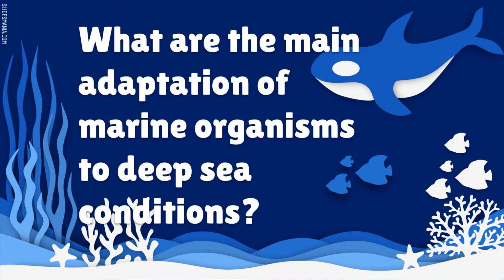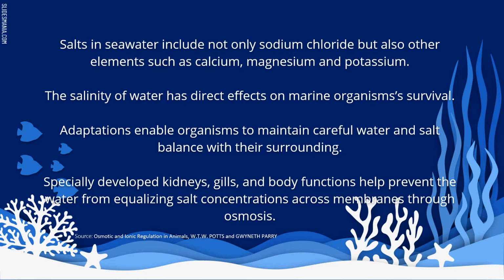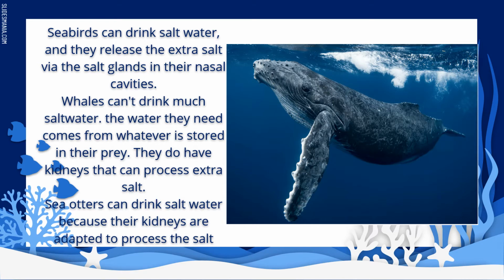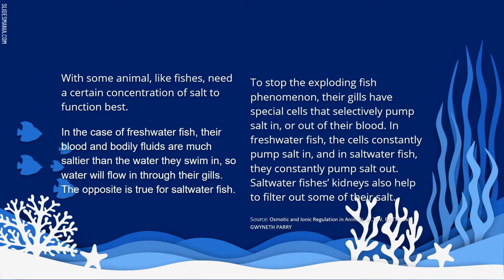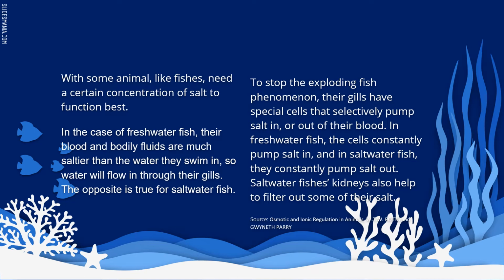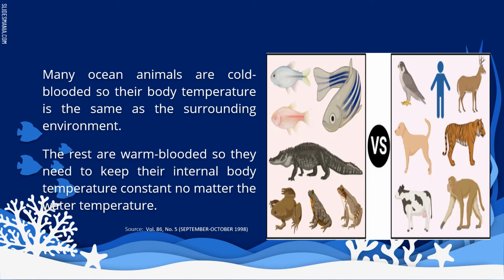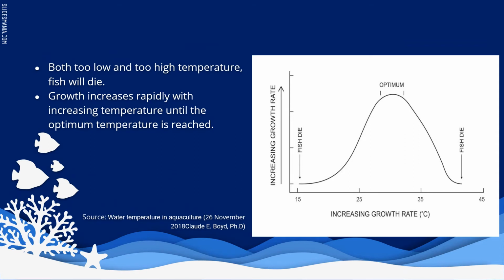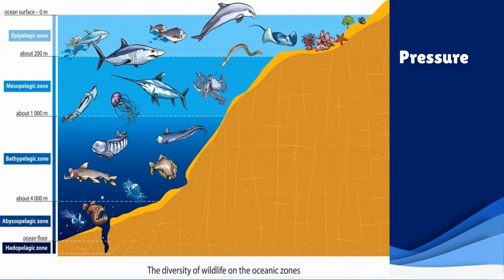What are the main adaptations of marine organisms to deep-sea conditions?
What are the main adaptations of marine organisms to deep-sea conditions? Provide at least one (01) case study of deep-sea habitats